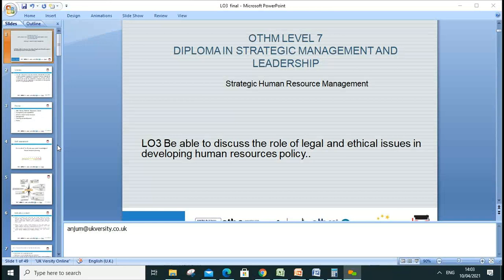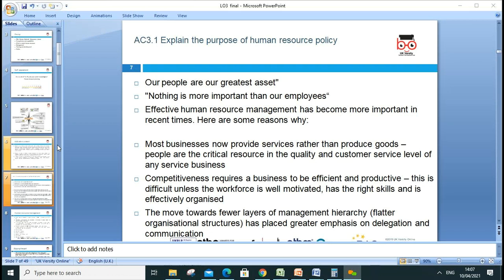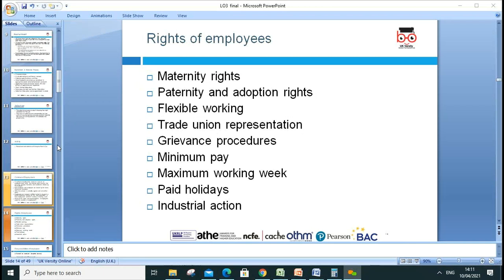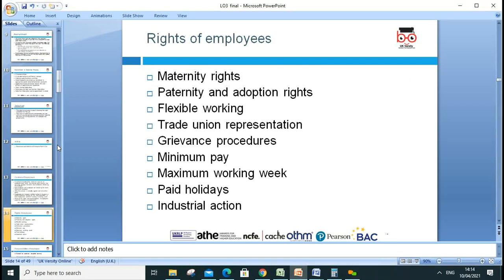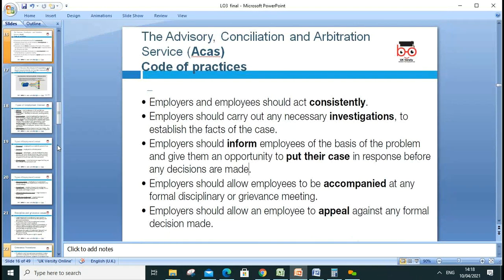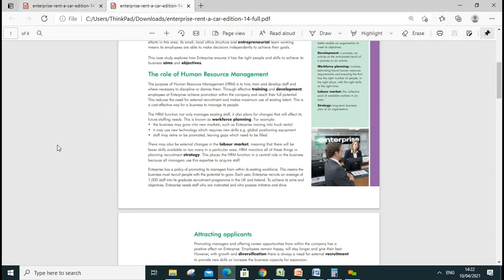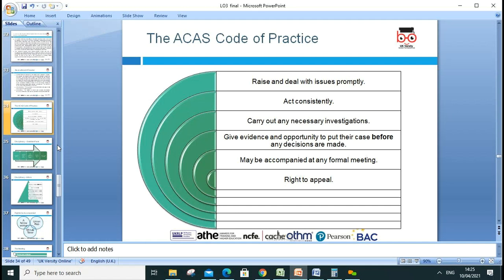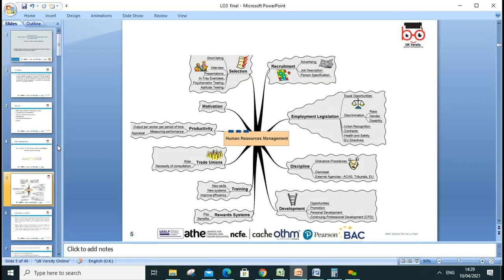OTHM L7 SML SHRM LO4 2021 04 10